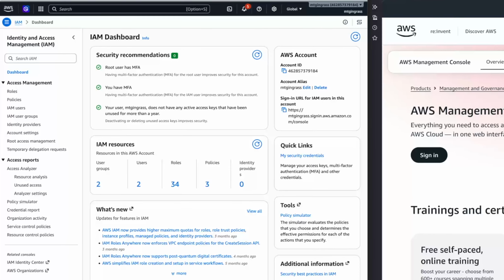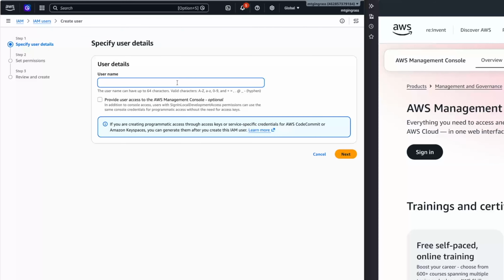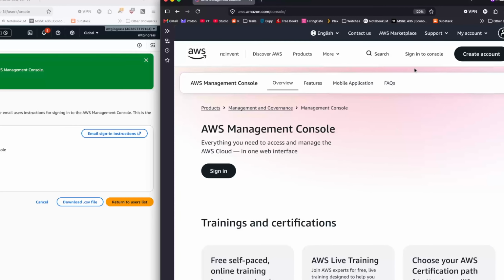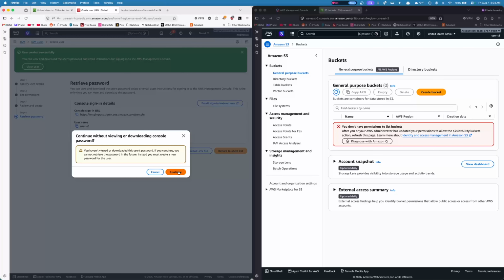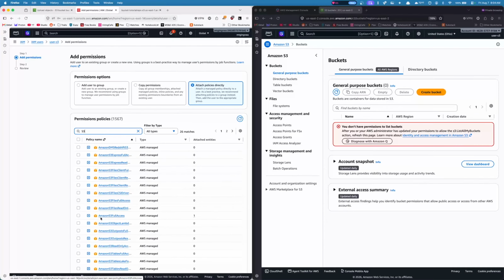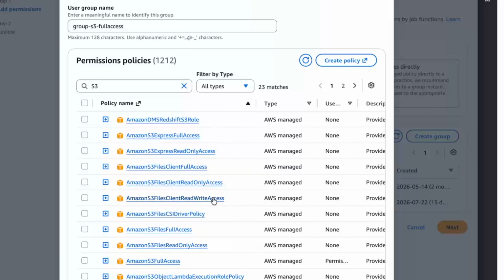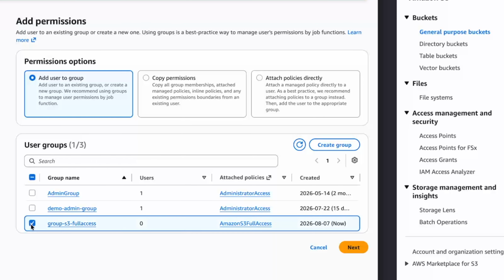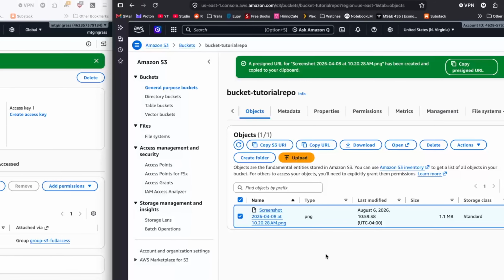IAM Groups vs Individual Users: Granting S3 Access | SAA-C03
We create an IAM user named user-s3 with console access and zero permissions, then confirm in a private browser that it gets Access Denied trying to list S3 buckets. From there we build a group called group-s3-full-access, attach the AmazonS3FullAccess managed policy to the group, and add the user to it to unlock full bucket access.

In this video:
- Create an IAM user with console sign-in and no attached policies, then verify Access Denied on S3 list and read actions
- Create an IAM group, attach the AmazonS3FullAccess managed policy, and add the user to the group to grant access
- Attaching policies to groups instead of individual users means a permissions mistake affects everyone in the group, but it's also fixed everywhere in one place